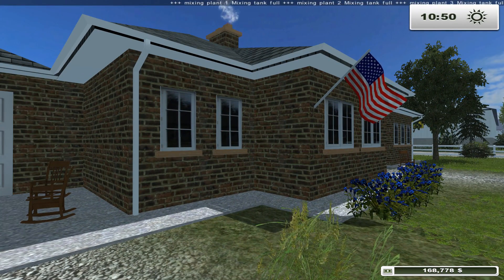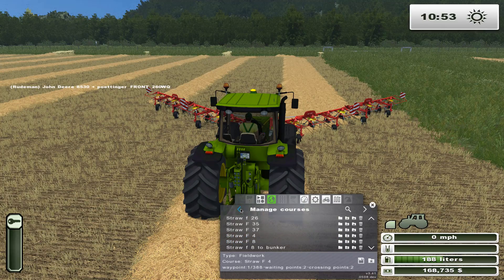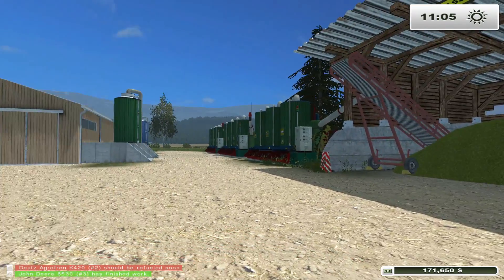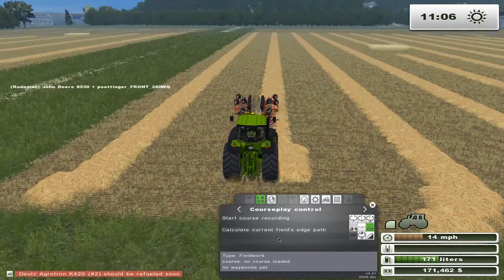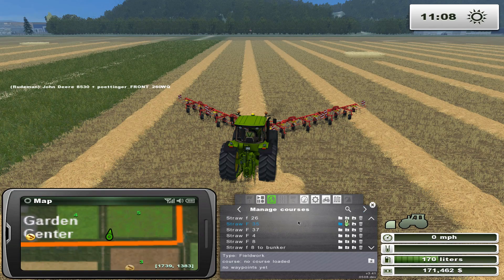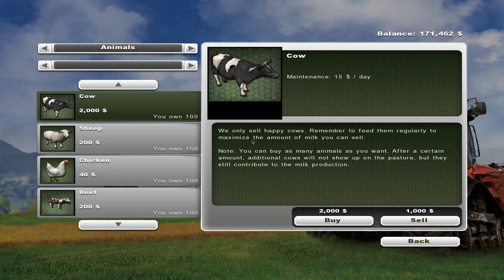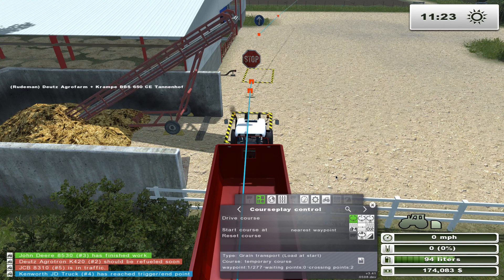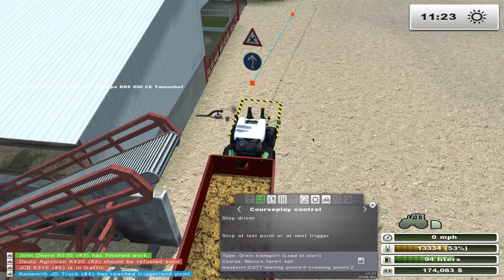Let's Play Farming Simulator 2013 Idaho Map Ep 51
Farming Simulator 2013 playing on the Idaho Map.
The Idaho map represents farmlands set in the state of Idaho USA.  Typical of a map based in the USA the fields are fairly large but are surrounded by lush, green scenery with many visual details to see.  There are two farms available for play with independent storage.  The main farm is grain and the smaller farm houses the animals.
In addition to the basic fruits in the game soy and oats have been added.  There are 5 sell points for grain, 2 for potatoes and 1 for beets.  There is also unique silo storage system on the farm with one tip point and one pickup point with grain choices controlled by the menu.
With 2 farms you can play them both or with a friend in multiplayer, either way this is a very fun map.